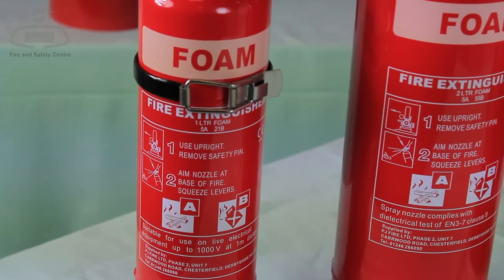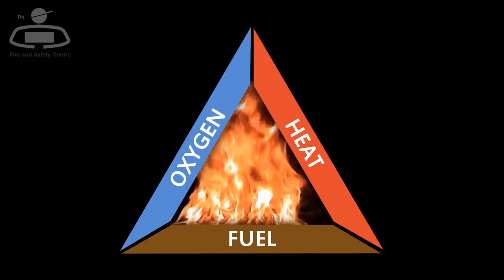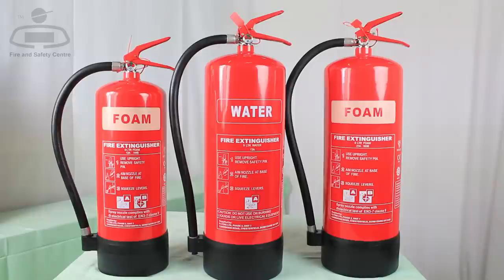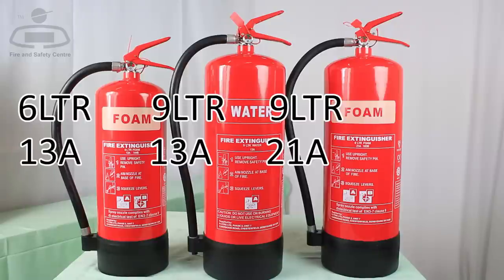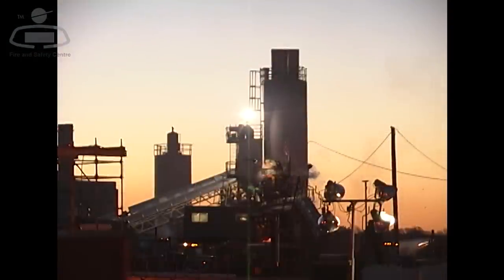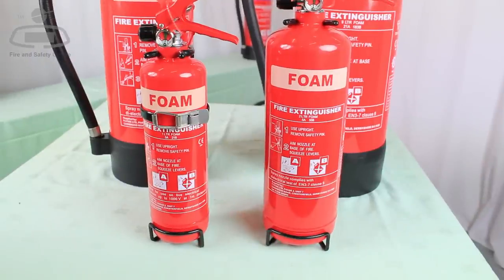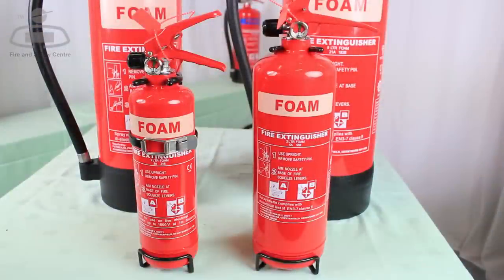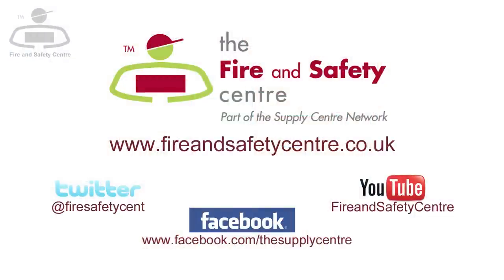Applications and Advantages of Foam Fire Extinguishers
A video showing how and when to use Foam Fire Extinguishers by Fire and Safety Centre.